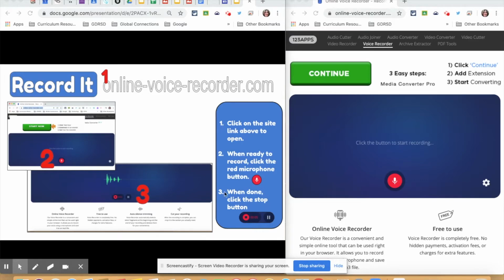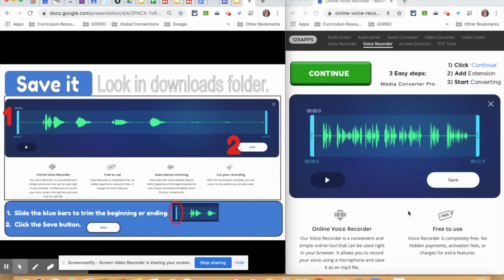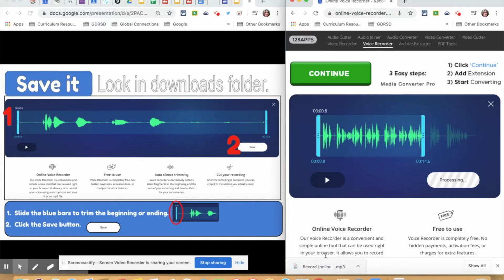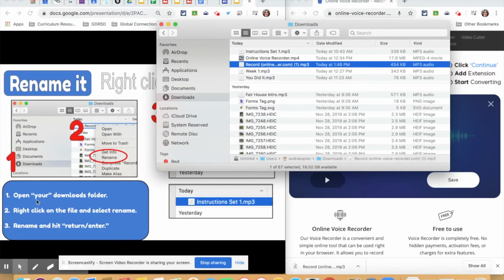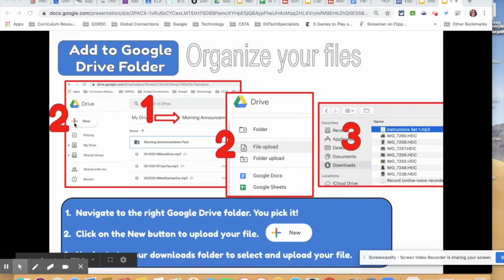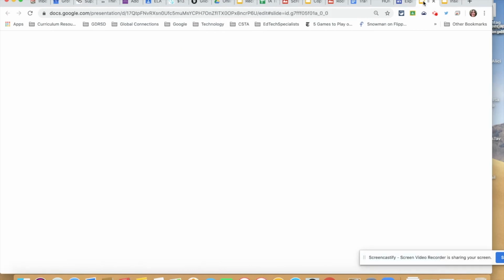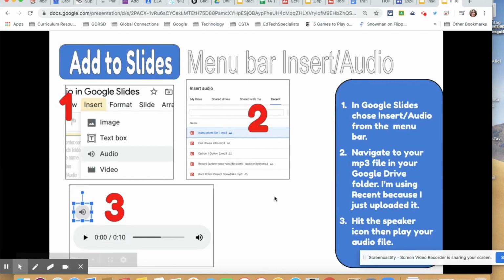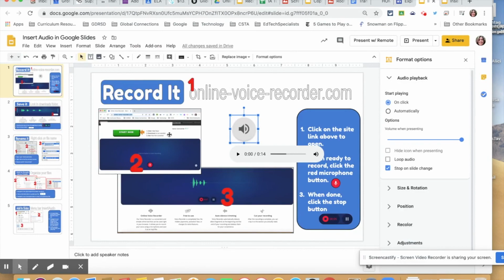Google Slides Series Inserting Audio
If you are looking for an easy to use online recording tool to insert audio files into your Google Slide, look no more.